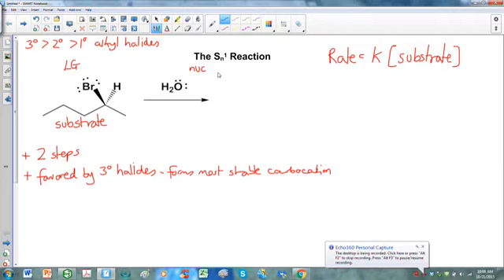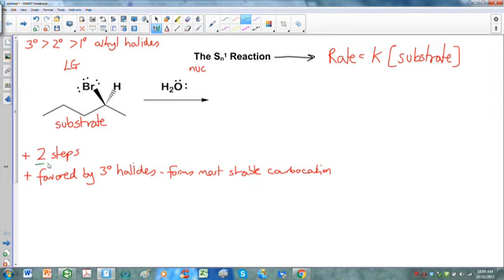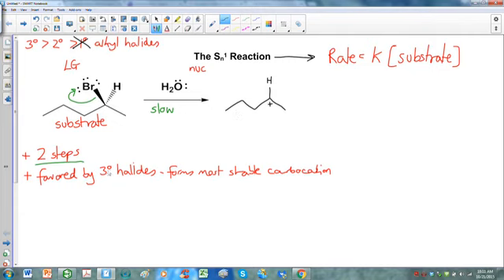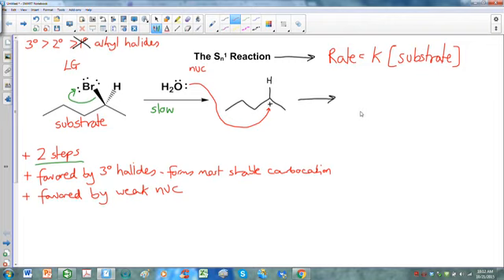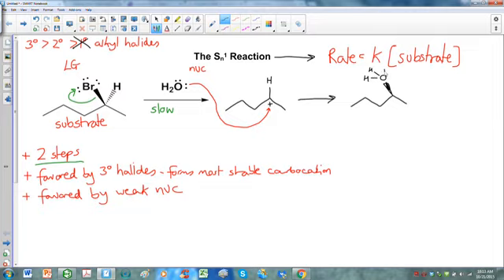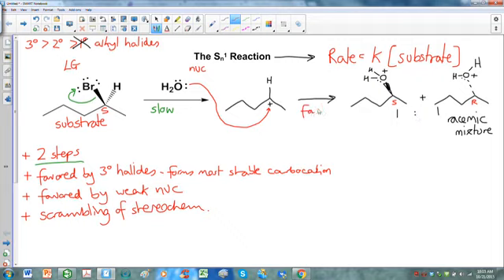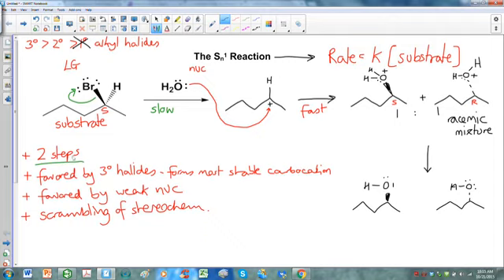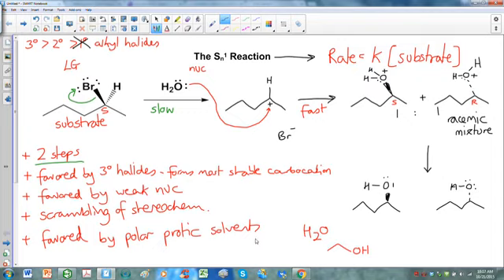The SN1 reaction